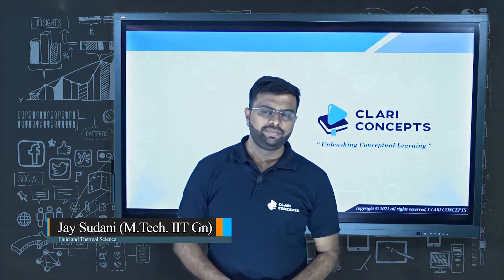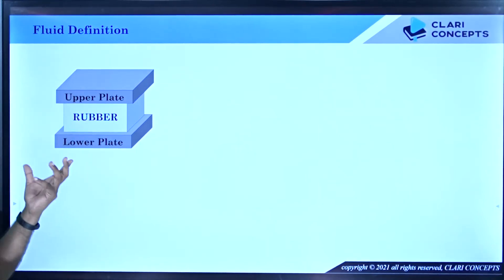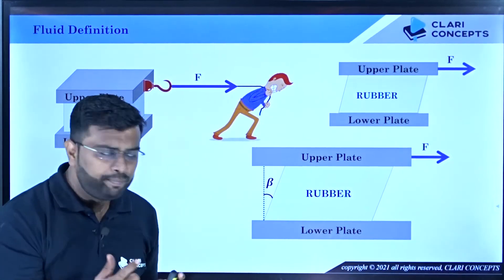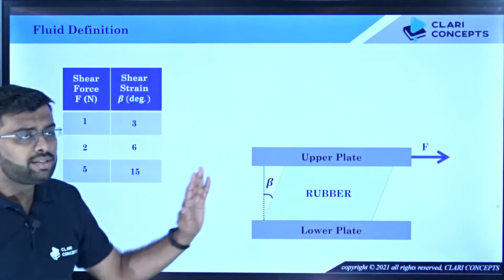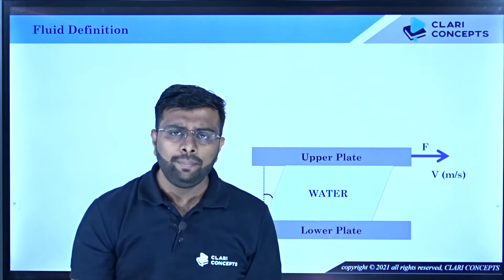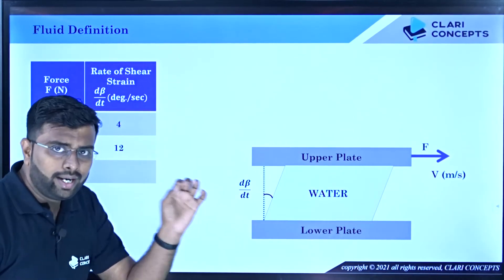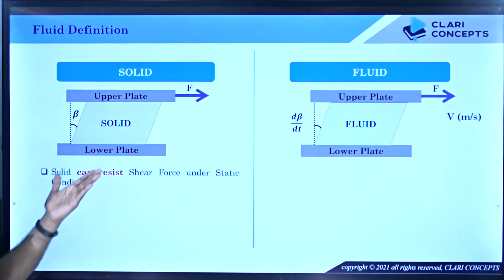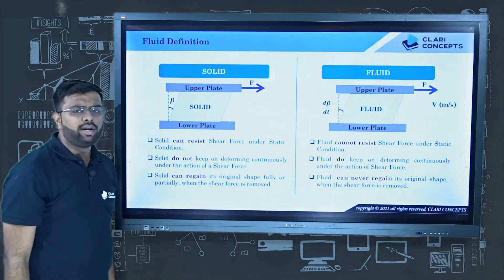Fluid Definition: Explained Clearly (Hindi)